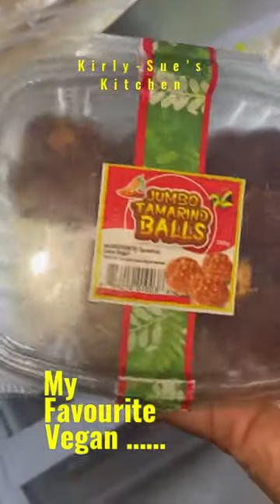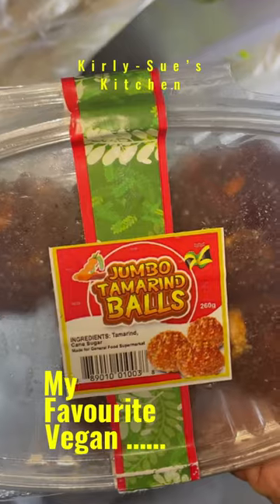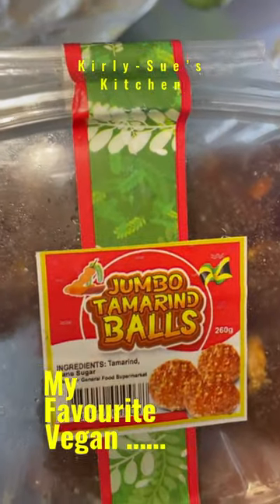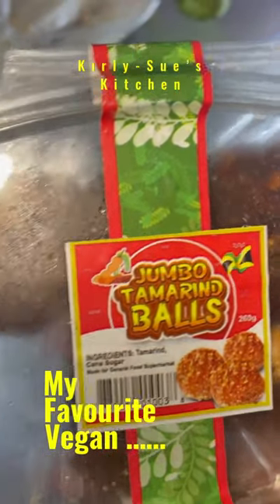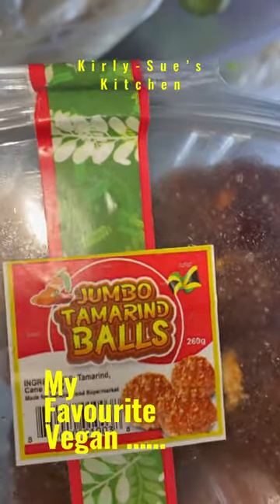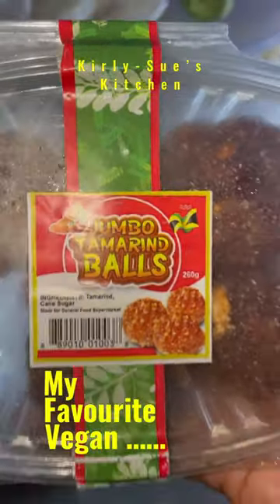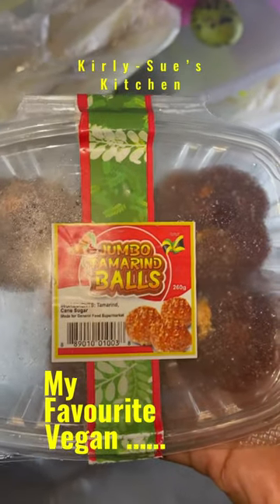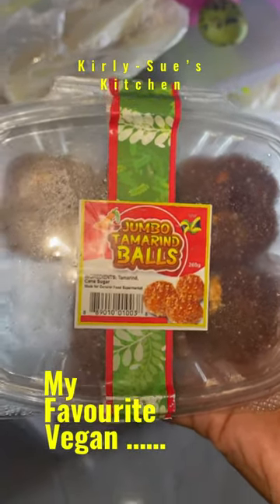My Favourite Vegan .. tamarind balls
Hi I am vegan and I am sharing the vegan options with you that are my favourites. This is to help you to navigate through the many vegan items there are out there and to get a little help with what you can eat as a vegan.

For those who are new to the term vegan here is an explanation.
A vegan diet is based on plants (such as vegetables, grains, nuts and fruits) and foods made from plants.
Vegans do not eat foods that come from animals, including dairy products and eggs.

 EAT GOOD, EAT CLEAN, EAT BLESSED!!! :0)